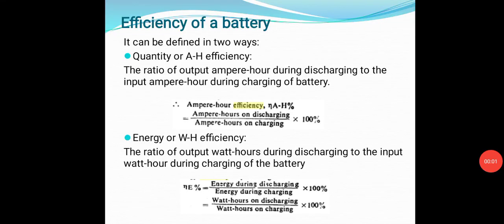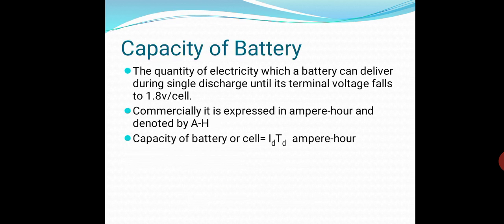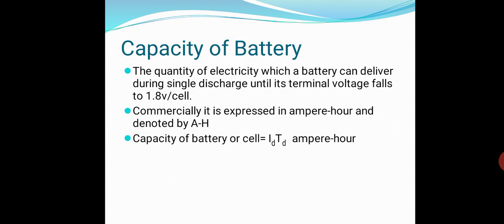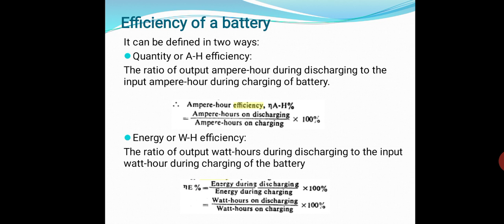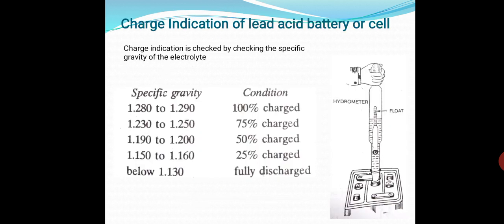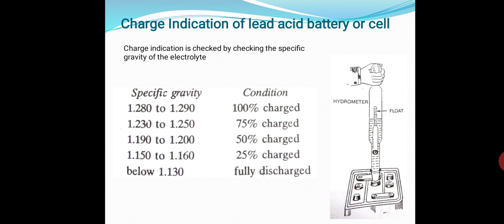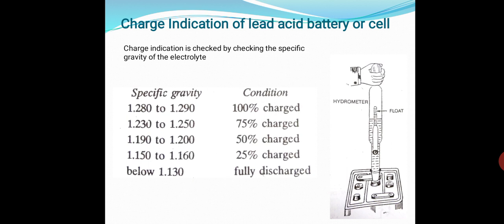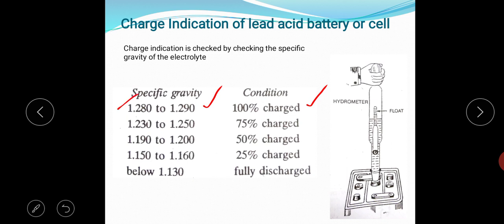Battery specifications and charge indications